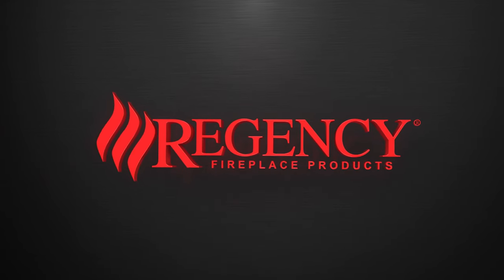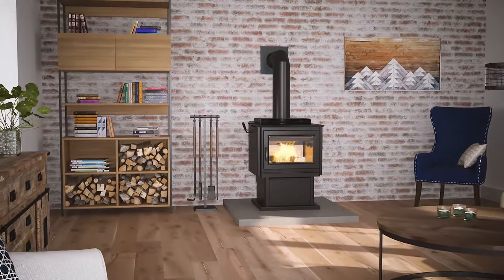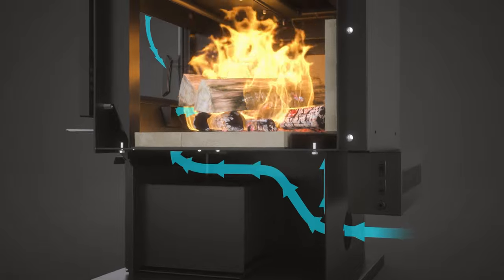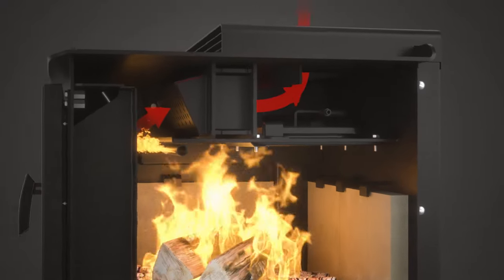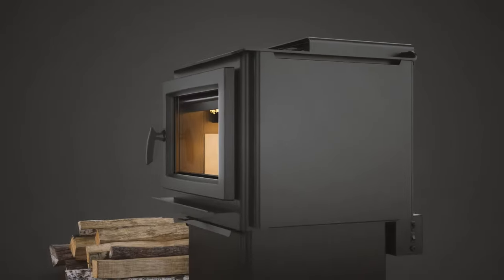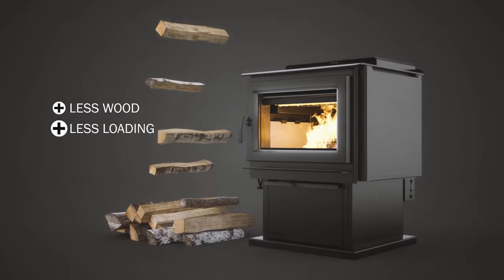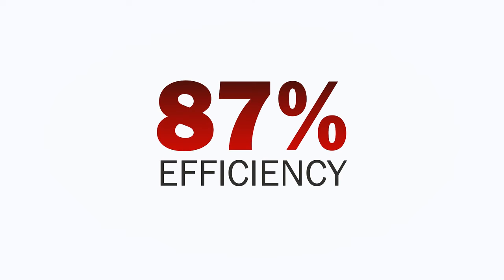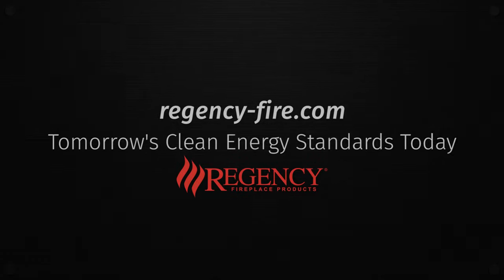Triple Stage Burn Technology on Regency Pro-Series Hybrid Wood Stoves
Experience the Pro-Series of Hybrid Catalytic Wood Stoves & Inserts featuring Eco-Boost triple burn technology. Eco-Boost provides an exceptional balance of reduced emissions, longer burn times, and increase efficiency. These hyper-efficient wood stoves and inserts are EPA certified to 2020 clean air standards and offer up to 50% longer burn times compared to older generations. With Regency Pro-Series you get modern design combined with the latest in wood burning technology.